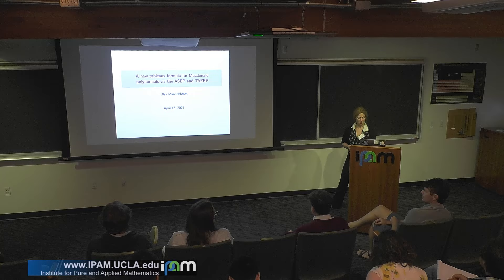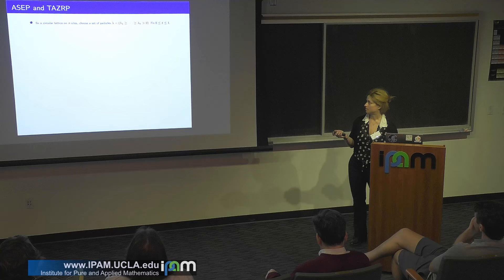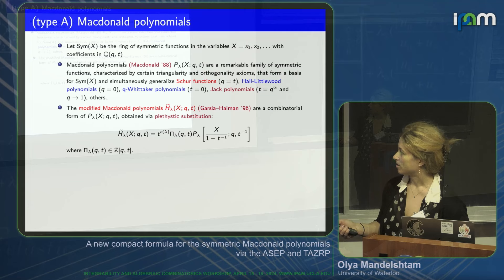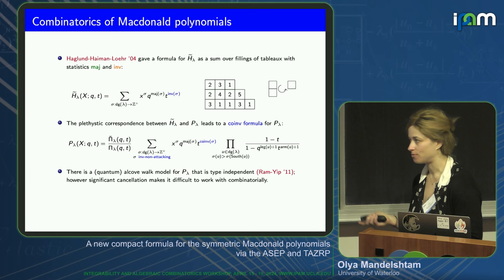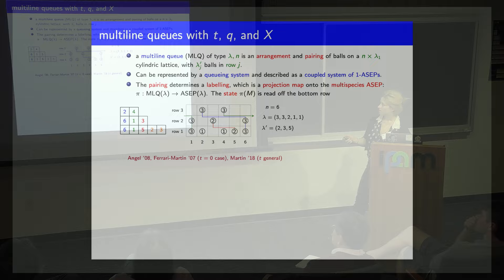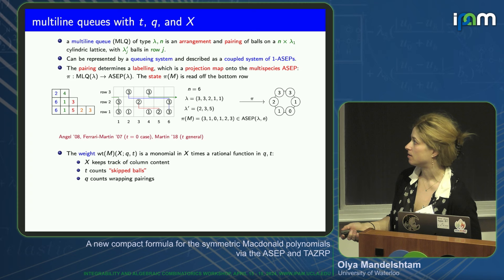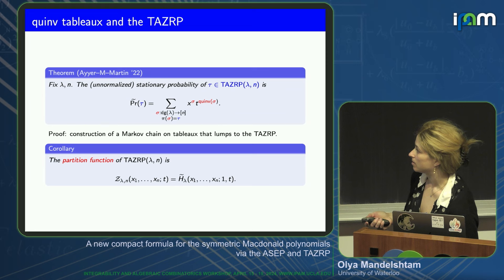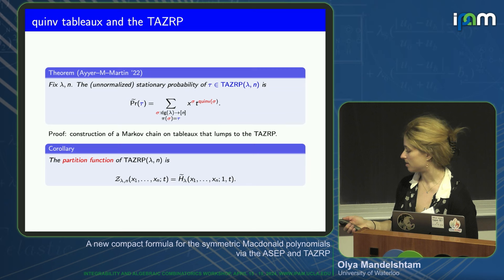Olya Mandelshtam - compact formula for the symmetric Macdonald polynomials via the ASEP and TAZRP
Recorded 16 April 2024. Olya Mandelshtam of the University of Waterloo presents "A new compact formula for the symmetric Macdonald polynomials via the ASEP and TAZRP" at IPAM's Integrability and Algebraic Combinatorics Workshop.
Abstract: We describe some recently discovered connections between one-dimensional interacting particle models (the ASEP and the TAZRP) and Macdonald polynomials and show the combinatorial objects that make this connection explicit. We give a new compact tableau formula for the symmetric Macdonald polynomials Pλ(X;q,t)
 in terms of a queue inversion statistic on certain sorted non-attacking tableaux. The nonsymmetric components of our formula are the ASEP polynomials, which specialize to the probabilities of the asymmetric simple exclusion process (ASEP) on a circle; moreover, the queue inversion statistic is naturally related to the dynamics of the ASEP. Our tableaux are in bijection with Martin's multiline queues, from which we obtain an alternative multiline queue formula for Pλ
. The new formula arises from the plethystic correspondence between the classical and modified Macdonald polynomials, which is closely related to fusion in the setting of integrable systems which connects the ASEP to the TAZRP.